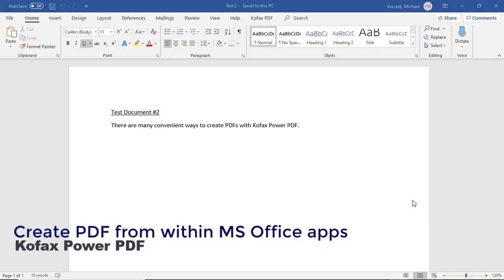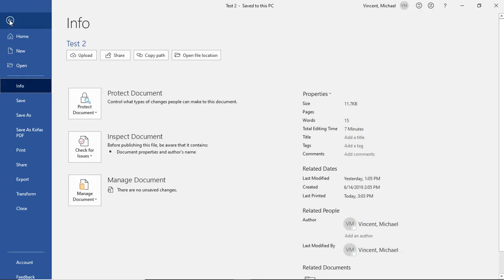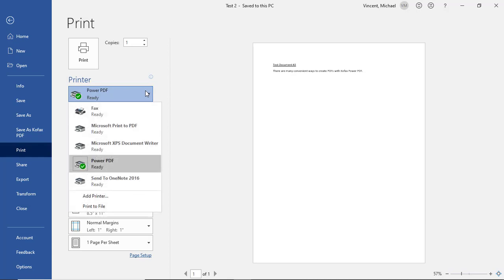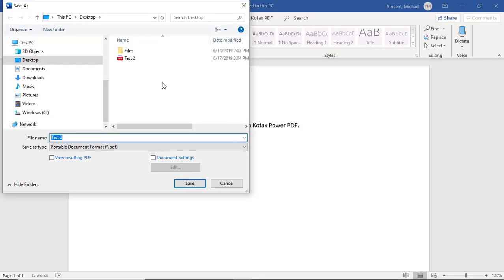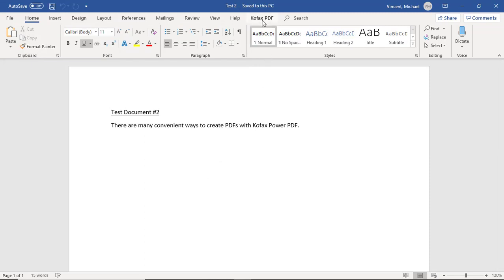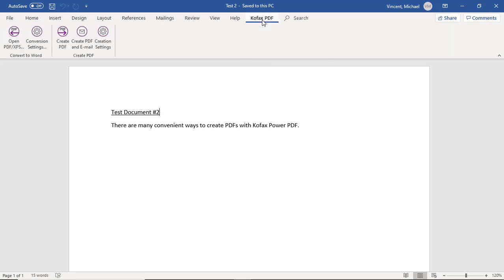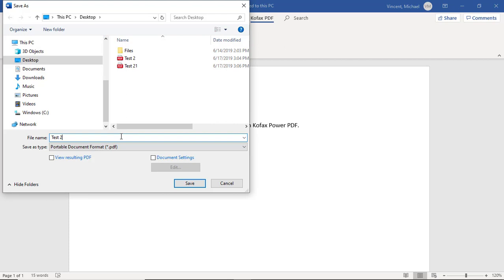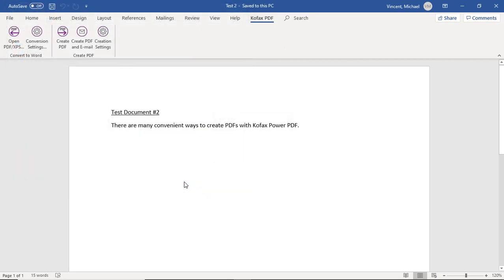Unlock the Power of PDF Creation with Kofax Power PDF and MS Office Apps!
This video demonstrates two simple ways to create high-quality PDFs directly from Microsoft Office applications using Kofax Power PDF.

Methods for PDF Creation:
Via the Print menu (0:15 - 0:33):

Go to File - Print.
Select Power PDF as your printer.
Choose your save location and file name to generate the PDF.
Via the Kofax PDF Shortcut (0:34 - 0:52):

Click the Kofax PDF shortcut button within the Office app.
Select Create PDF.
Choose your file name in the save dialog and save the document.
By integrating directly into your workflow, Kofax Power PDF allows you to preserve original document formatting while converting files quickly and easily.

📌 Buy from National Distributor:
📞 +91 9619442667